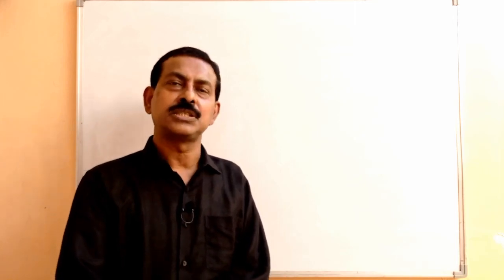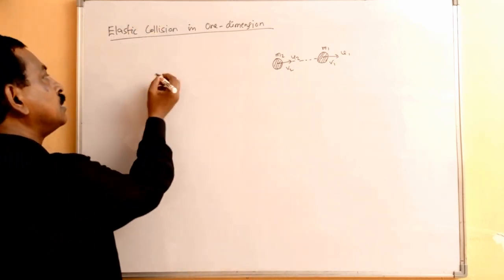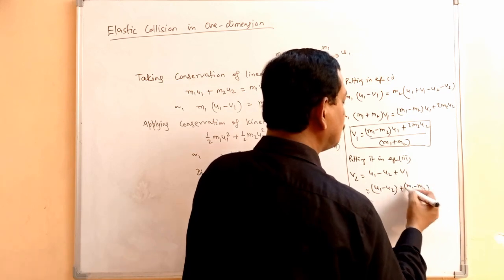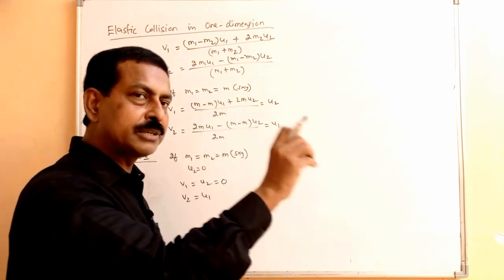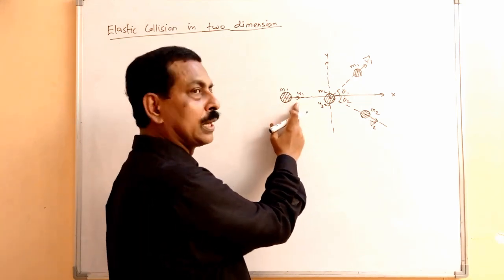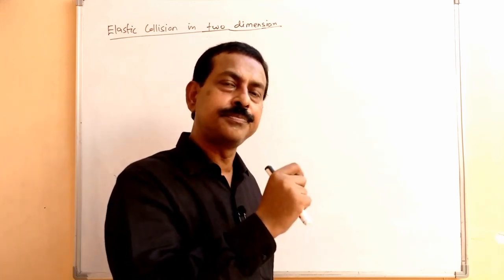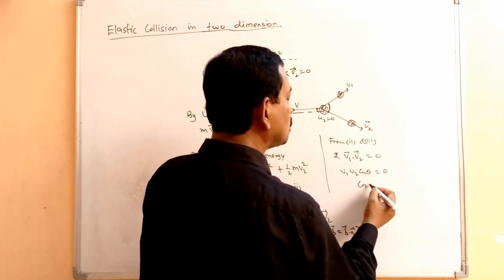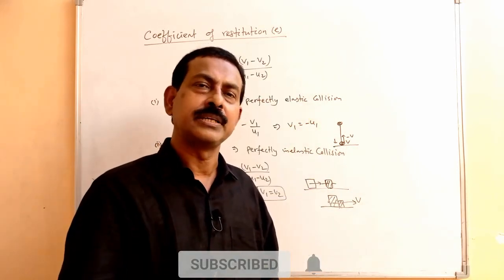Collision | elastic & inelastic | elastic collision in one & 2- dimesions | coeff. of restitution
elastic and inelastic collisions | elastic collision in one and two dimesions | coefficient of restitution